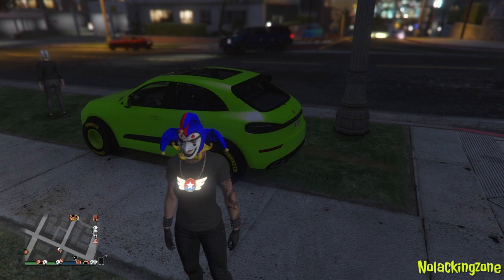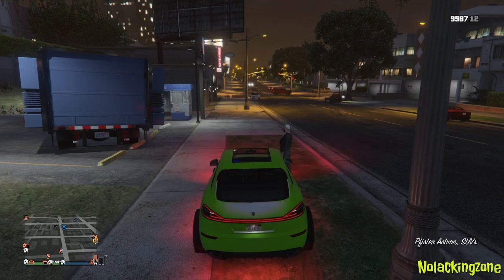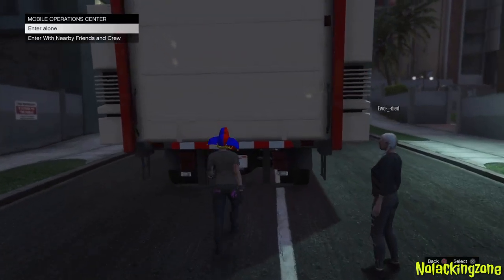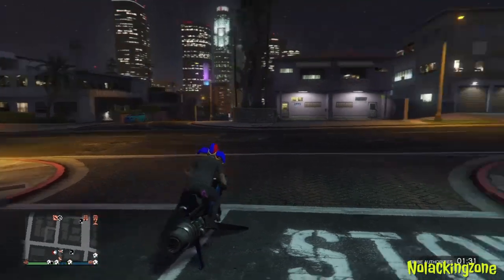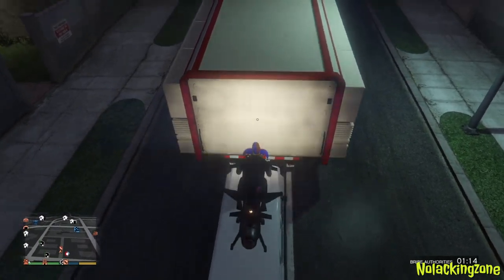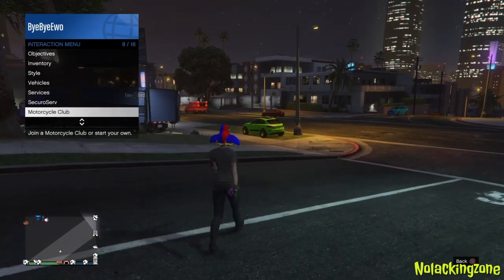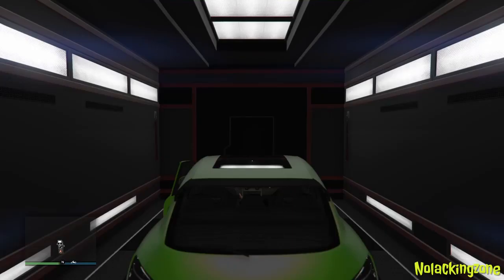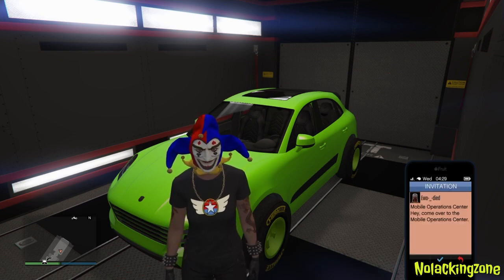*NEW* GTA 5 ONLINE GIVE CARS TO FRIENDS GLITCH 1.58 GCTF!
JOIN HERE IF YOU NEED HELP WITH MONEY OR CARS IN GTA FIVE 💯💯✅✅🚀👉🏾